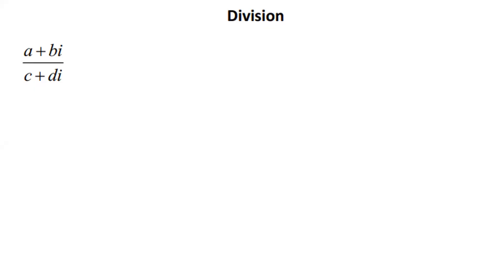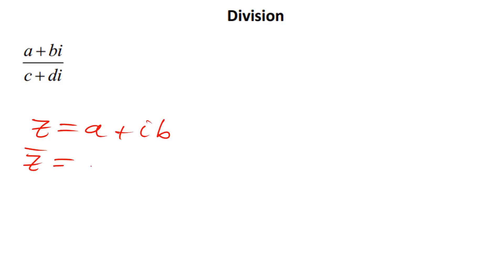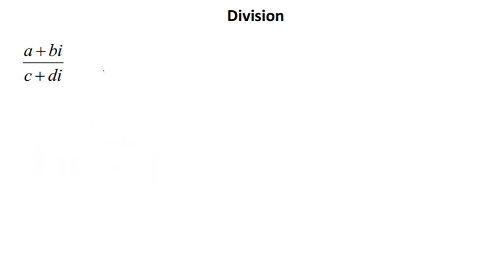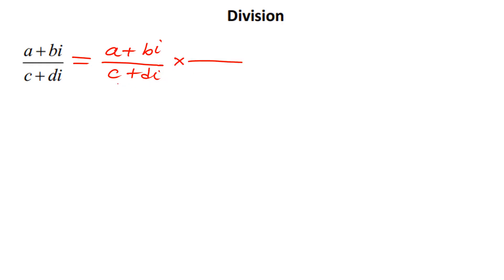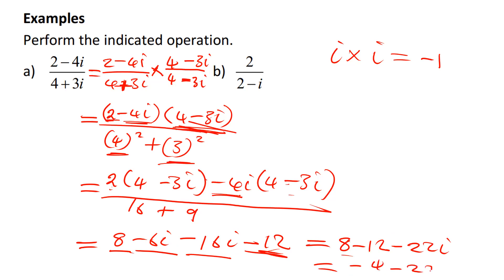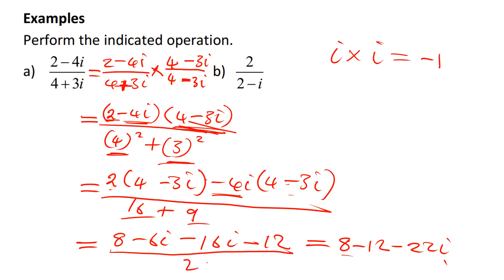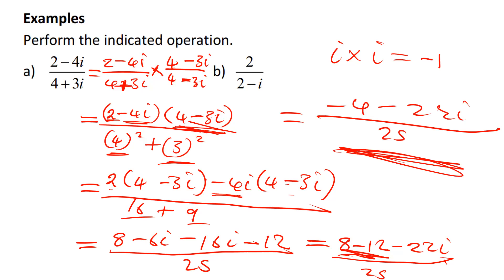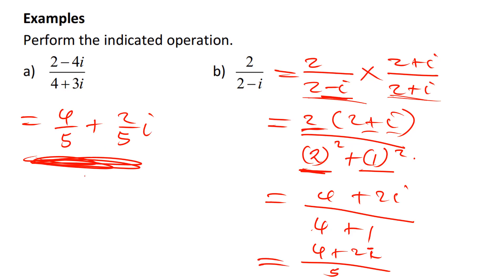division of complex numbers